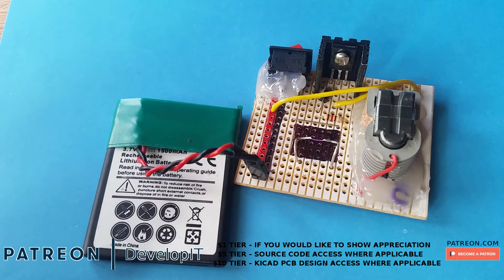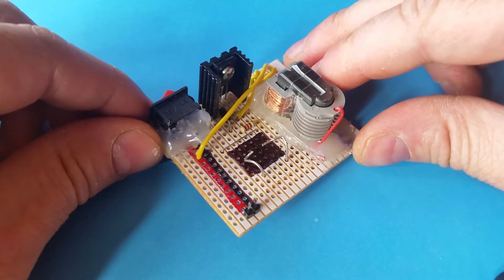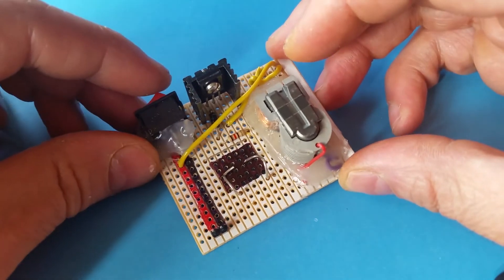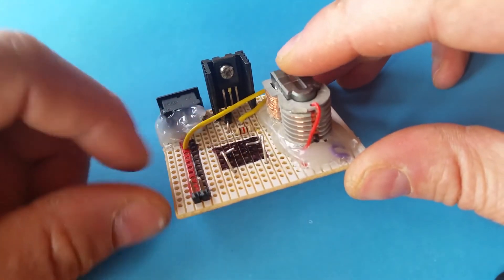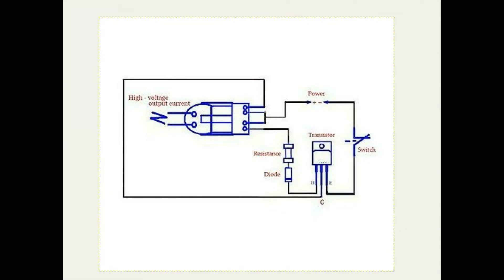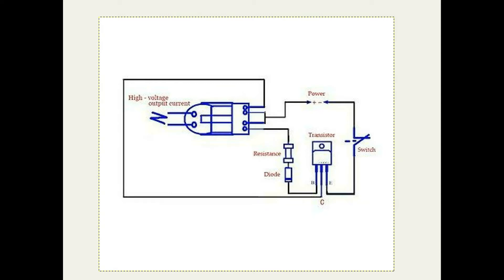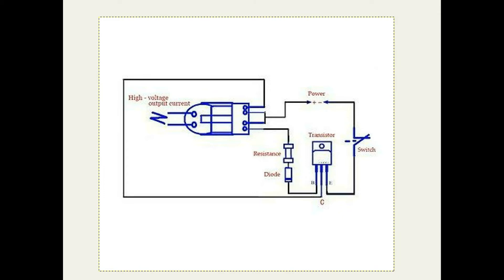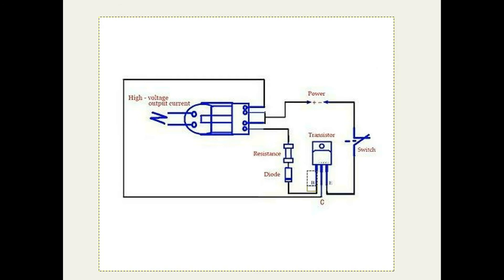eBay 15KV Spark Gap Kit ~£2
A cheap electronic kit from eBay to generate a spark arcing across a gap.